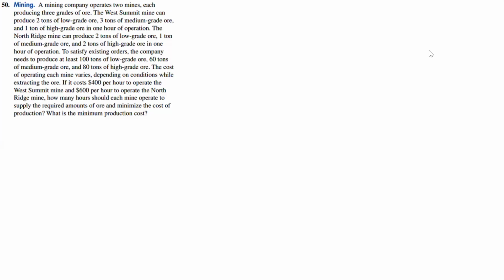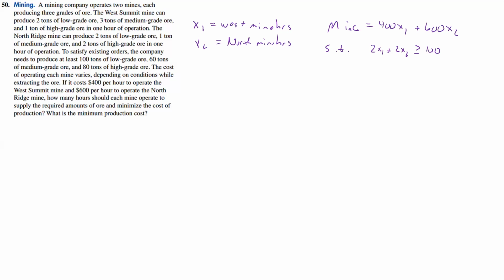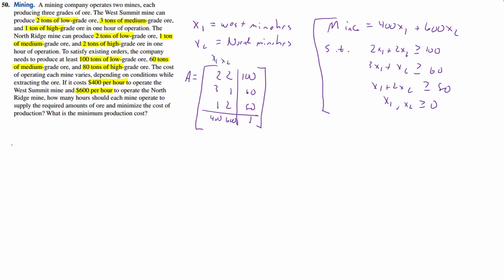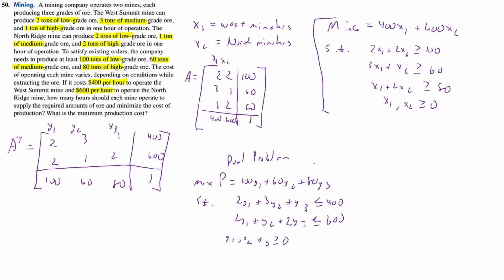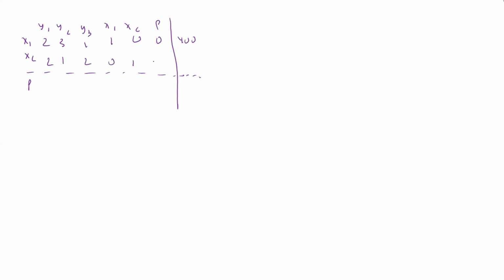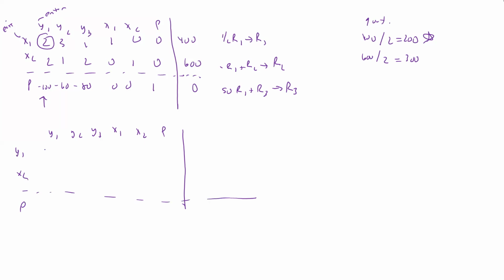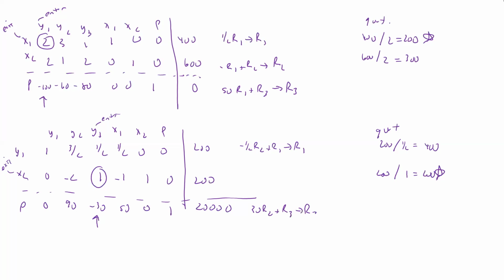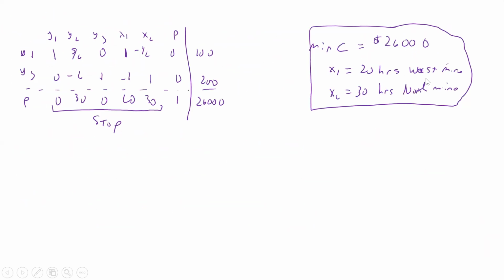Section 6.3 Exercises VI